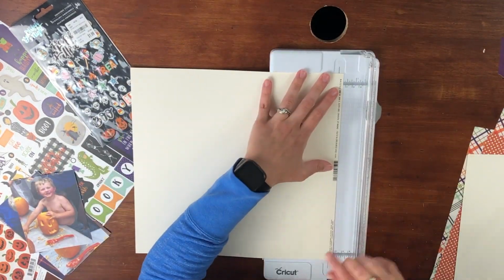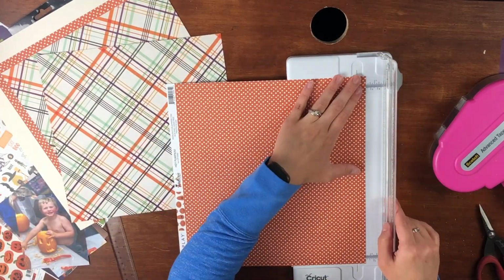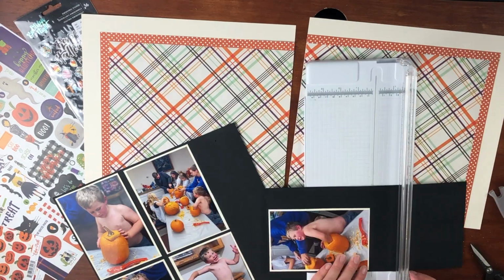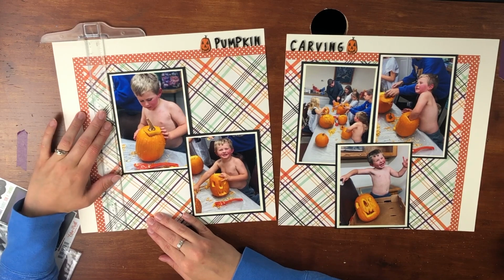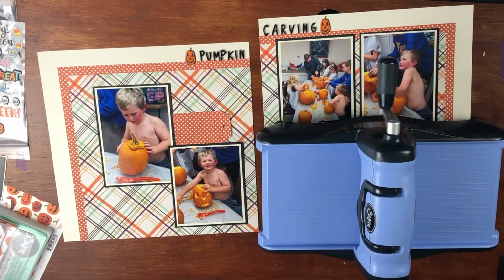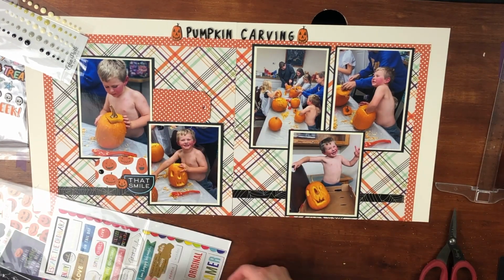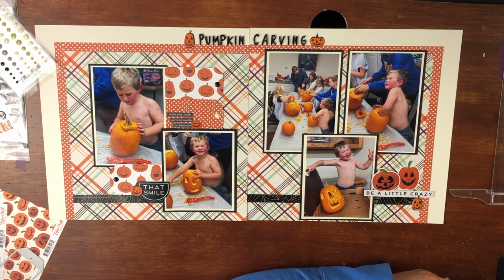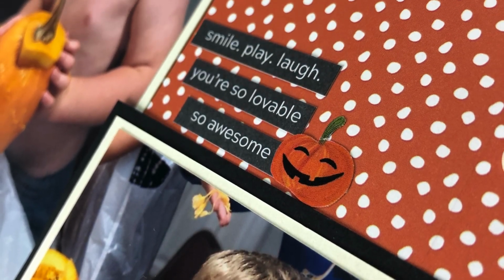Two Page Scrapbook Layout Process Video: Pumpkin Carving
This is a two page layout using some of my Halloween stash to document my oldest carving pumpkins. I hope you enjoy this video and find some crafting inspiration!